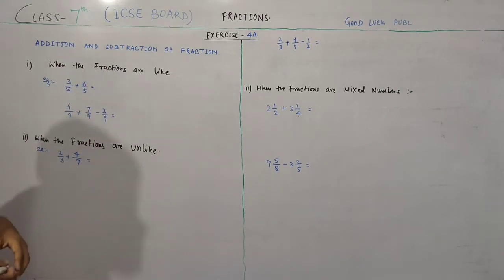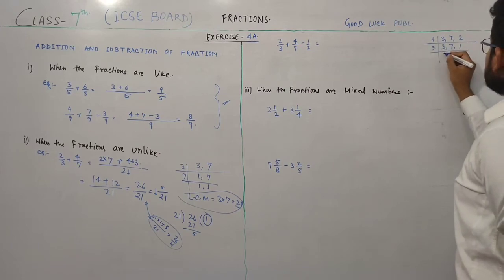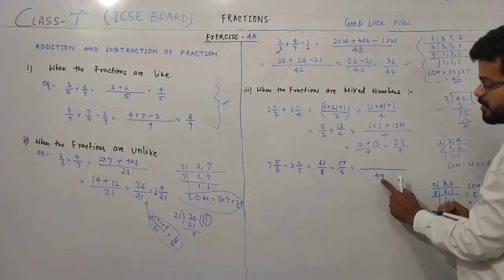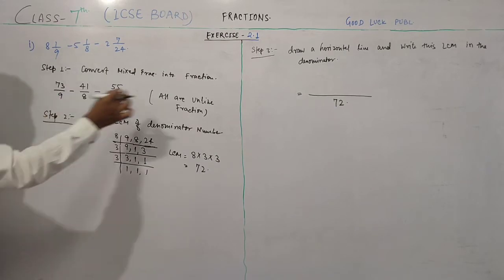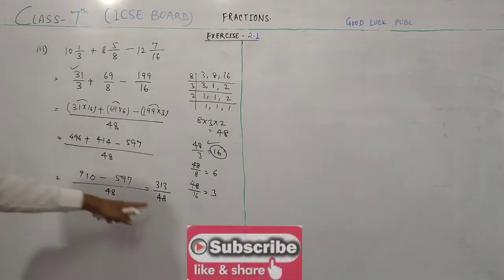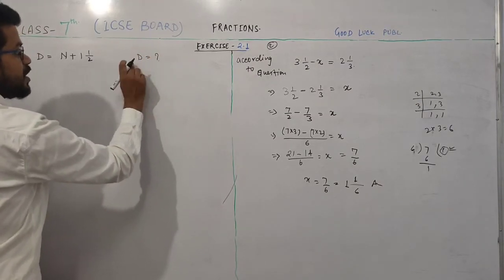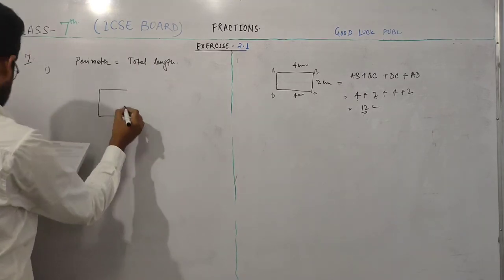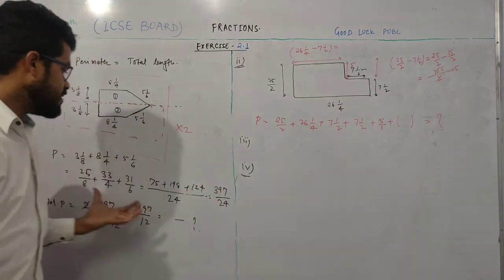Fractions and Decimals | Fraction (Ex-2.1) Part-2 | Addition and Subtraction of Fraction | ICSE 7th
welcome you to all Zero to Hero 247.

This video is fully based on ICSE board Class 7th in English medium. This is part-2 video where I just try to explain about Addition and Subtraction of Fractions in very easy and in Nutshell manner. I just explain each and everything from zero to Hero level.